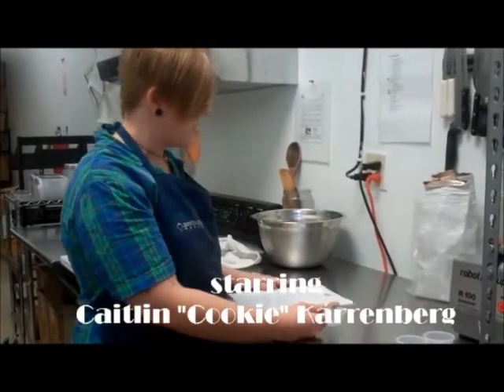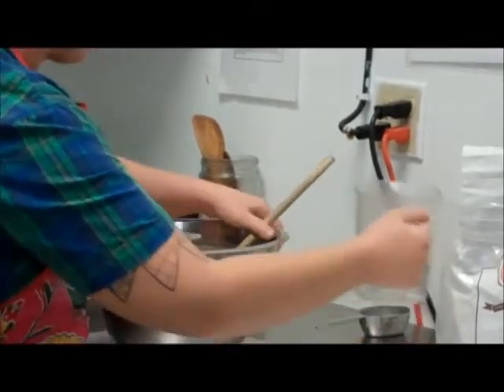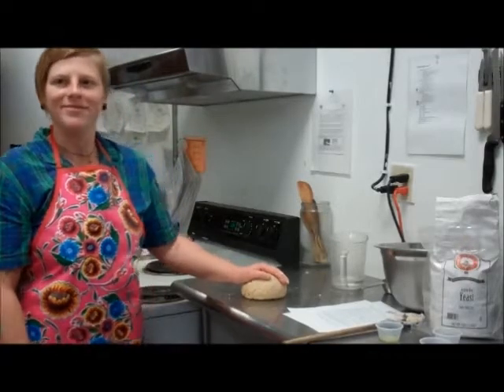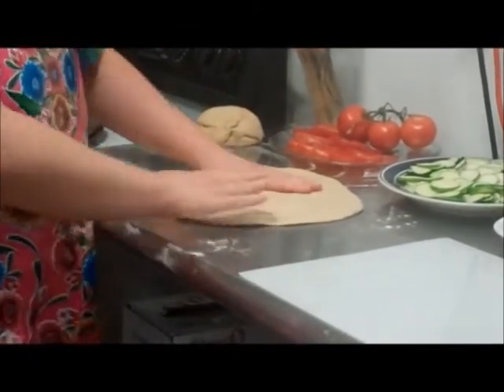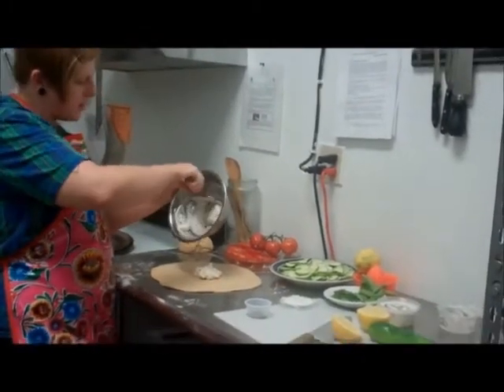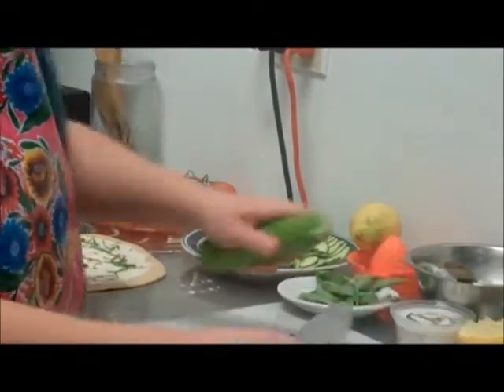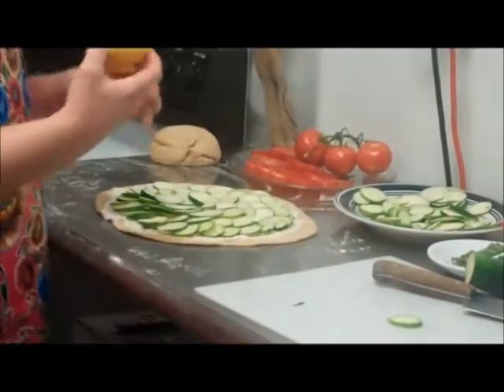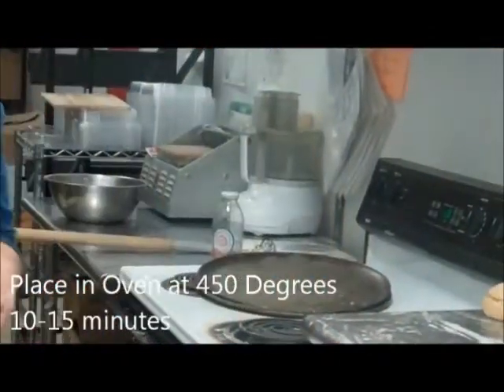goat cheese pizza.wmv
Goat Cheese Pizza